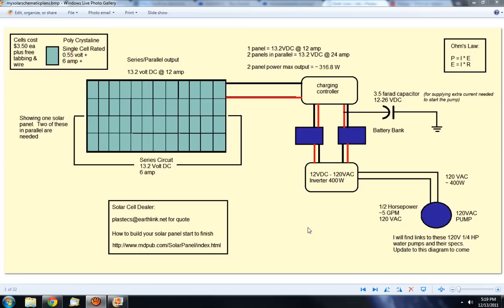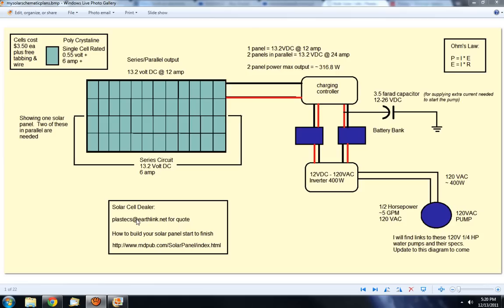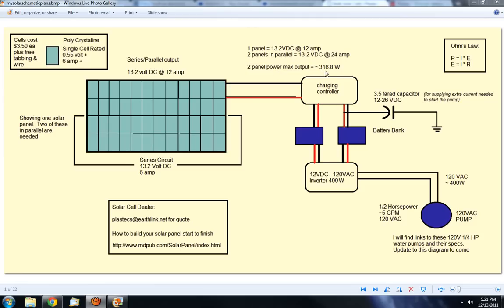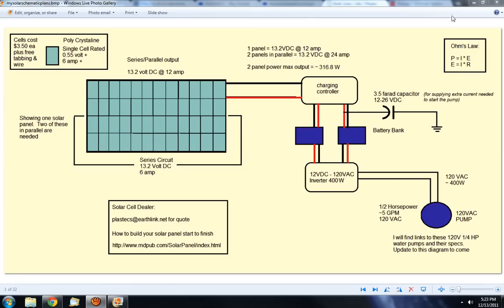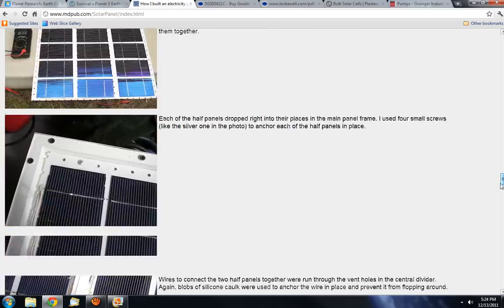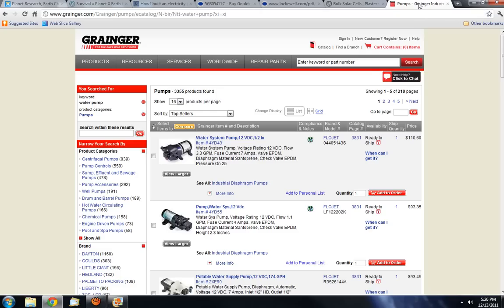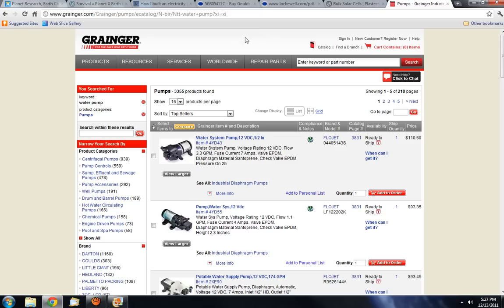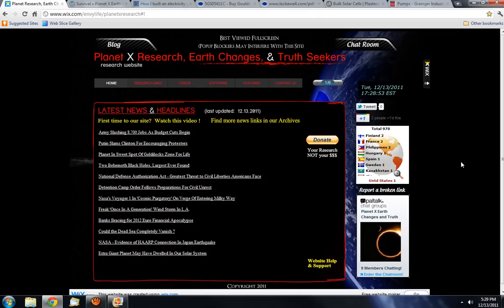Solar Powered Submersive Well Pump - Get Off the Grid (REVISED)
This is a project I have been planning for a while now.  It's purpose is to provide running water from my well in the case of a widespread power outage.  This is still in development, and I am only presenting how it would work in theory.  I will have an engineer look over the plan so I'll know if what is on paper will work in real life.  Below are links to the solar suppliers, pump suppliers, etc...